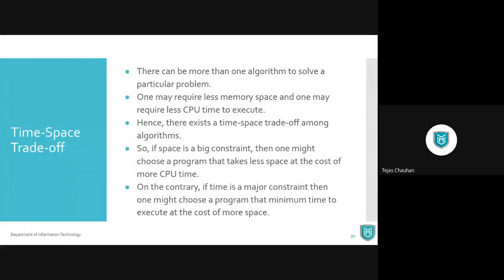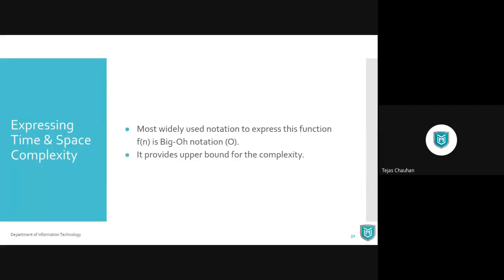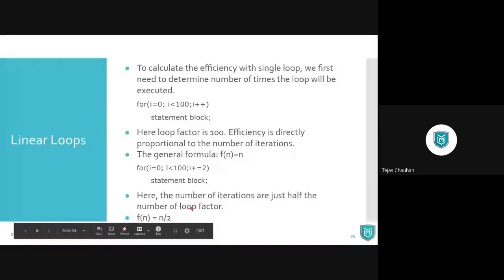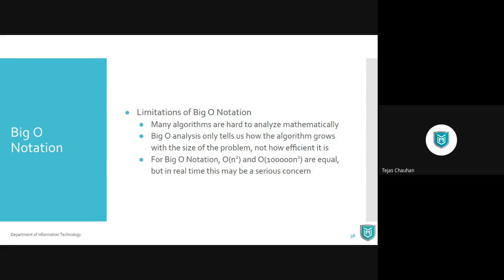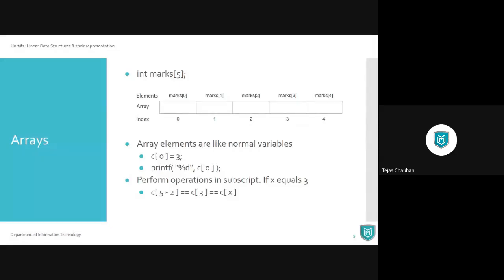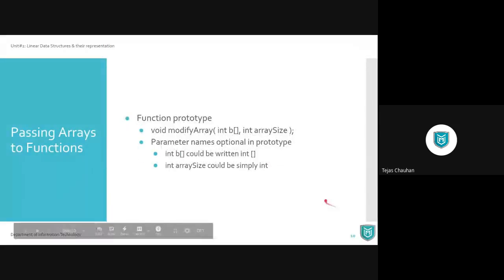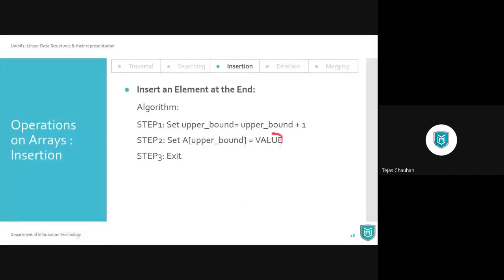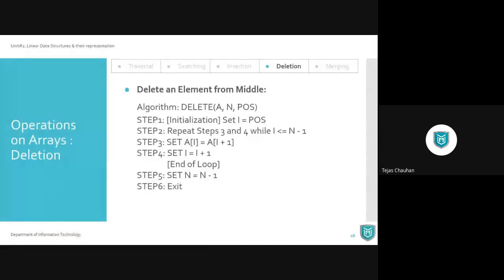Linear Data Structures-Part1-TCC-2020-08-24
Unit#1 Introduction to Data structure
Topics Covered:
Time and space complexity.
Unit#2 Linear Data Structures
Topics Covered:
Arrays, Operations on Arrays